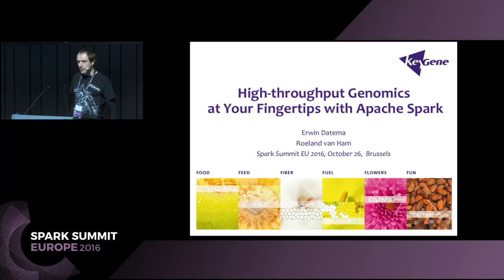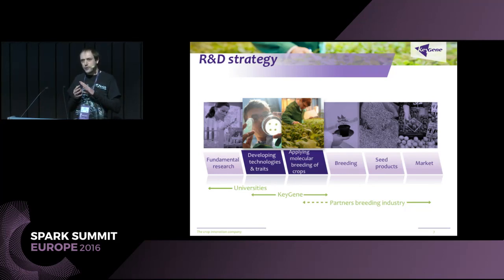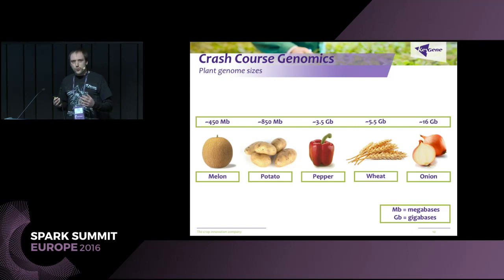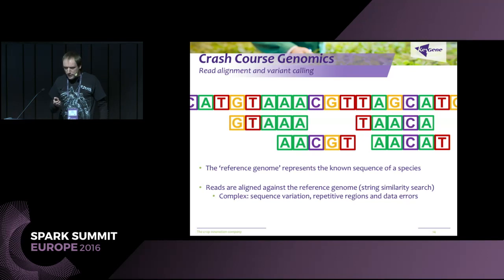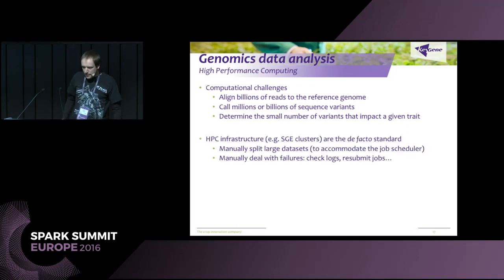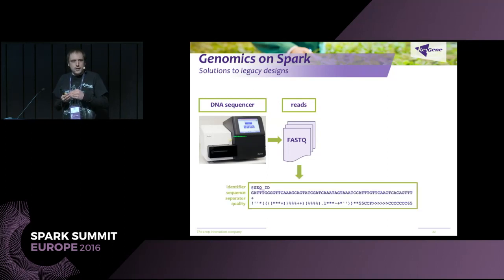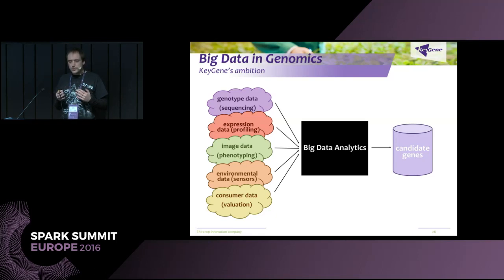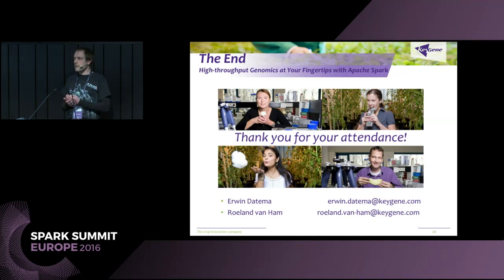High Throughput Genomics at Your Fingertips with Apache Spark (Erwin Datema)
In the past two decades novel genome sequencing technologies have revolutionized biomedical and agronomical research. In 2001, the human genome sequence was presented as the result of ten years of work by a worldwide consortium of universities and companies, with an associated price tag of three billion dollars. Today, laboratories around the world are routinely sequencing (“genotyping”) hundreds of human, animal and plant genomes in several days’ time for a few thousand dollars each. Upcoming developments in the field of DNA sequencing promise to bring these costs down even further and increase the throughput of data production. At the same time, automated digital image capturing and processing technologies allow for accurate recording of disease progression and agronomic important traits such as yield that these individuals display (“phenotyping”). This tremendous wealth of data allows scientists to identify correlations between genotypes and phenotypes, thereby identifying causal DNA variants in a population that play a role in the observed disease or trait. In plant breeding in particular, combining these data together with sensory data from greenhouses, consumer and business data presents an opportunity towards a data-driven approach to crop improvement. The ever-increasing amount and diversity of these genetic, trait and sensory data together with the need for rapid diagnostics and iterative refinement of these genotype-by-phenotype analyses demand scalable compute solutions to match the growth of data production and diversity. In this presentation I will show how KeyGene leverages Apache Spark to perform Genome-Wide Association Studies (GWAS) on thousands of sequenced plant genomes. I will explain how we use state-of-the-art public software and in-house developed Scala code to analyze genome sequence data, identify DNA variants and correlate these variants to phenotypes. I will highlight the current state-of-the-art in genomics on Apache Spark and conclude by identifying areas of interest for further development.